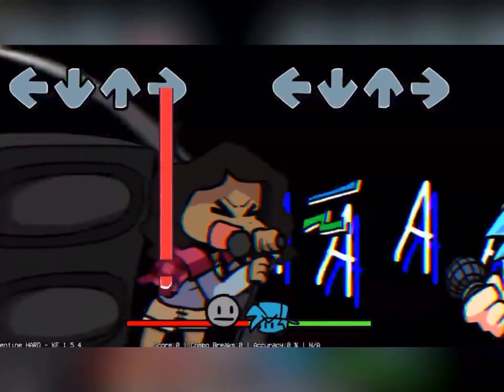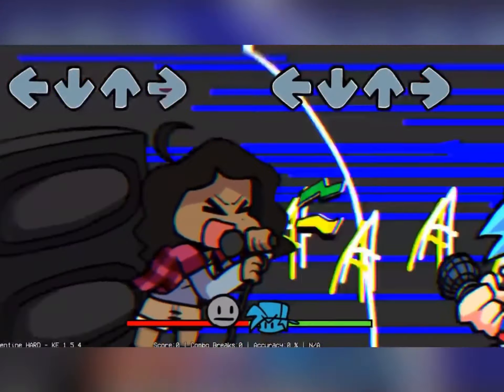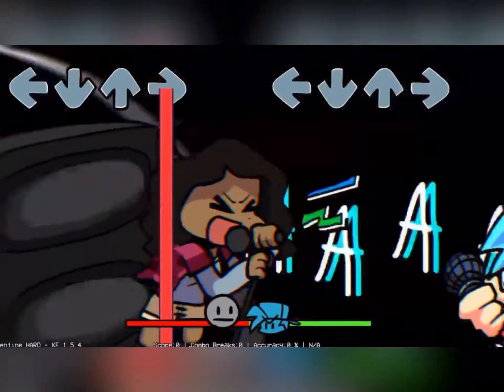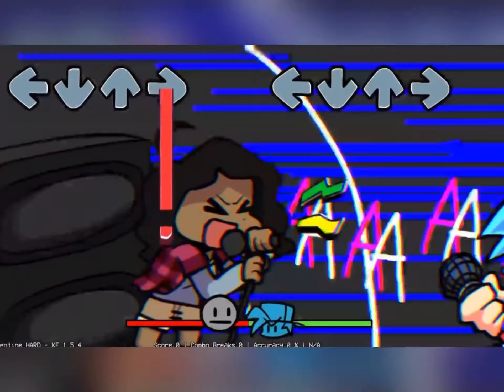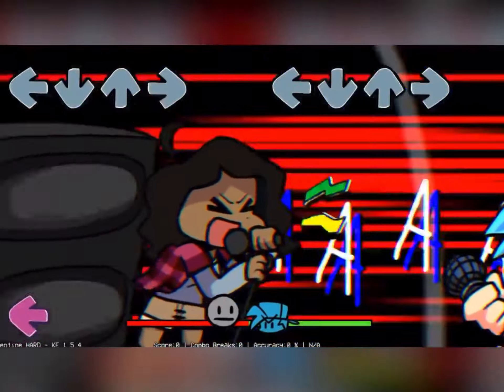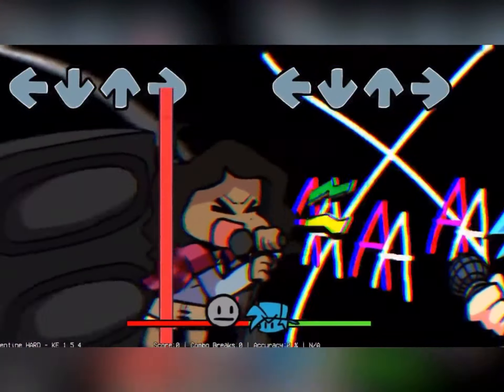VS Sunday FNF But Something Seems A Little Off..